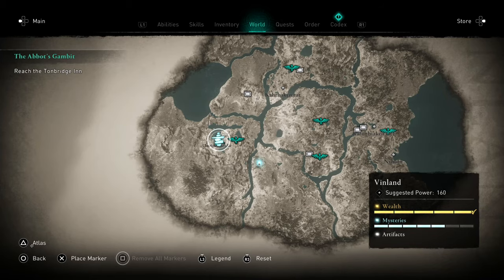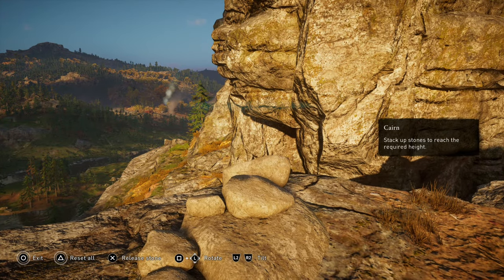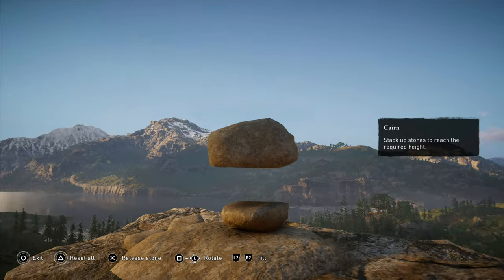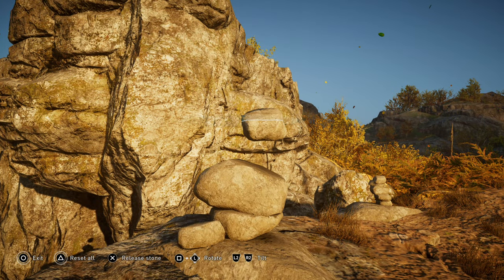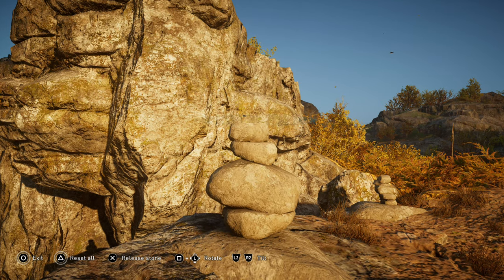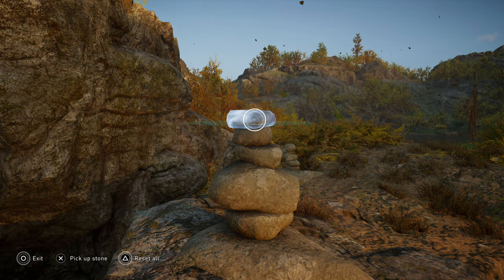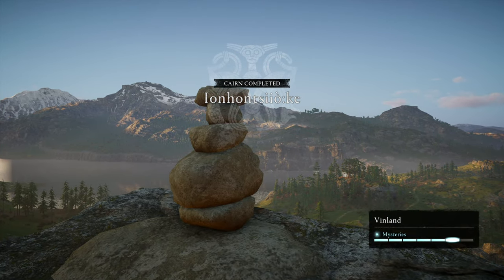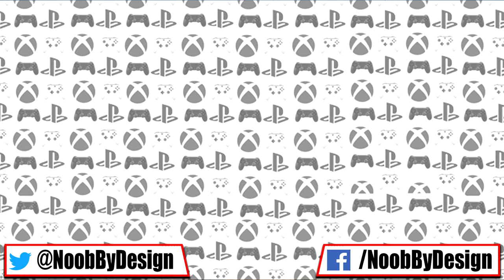Assassins Creed Valhalla - Vinland Cairn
This guide will show you where to find and solve the Vinland Cairn Puzzle.